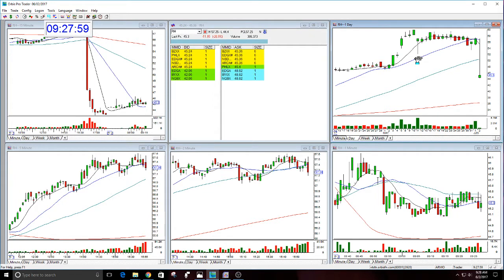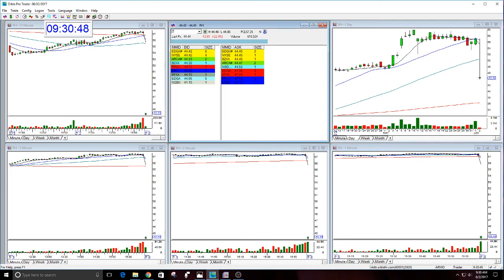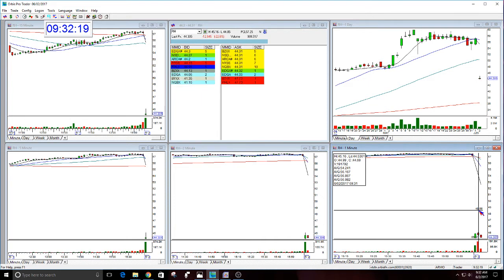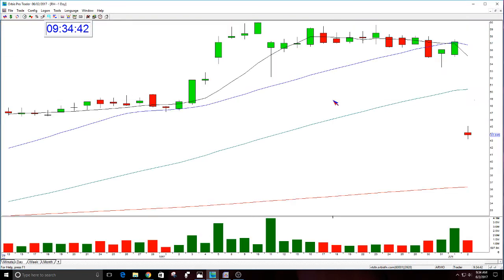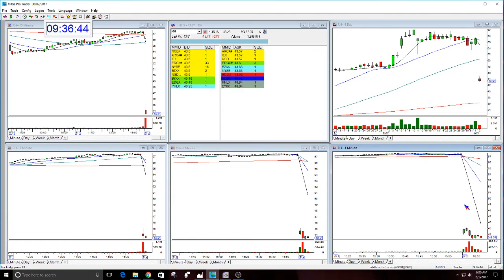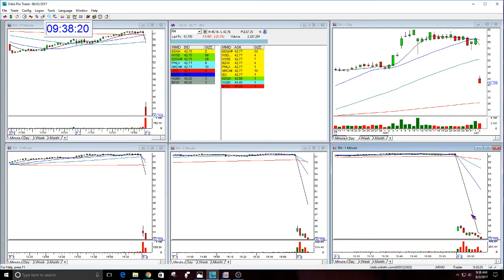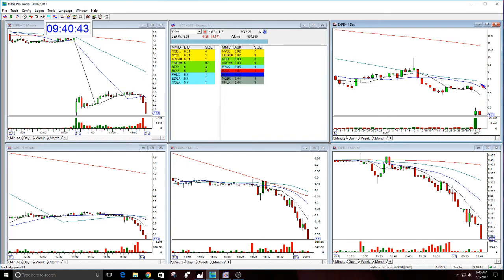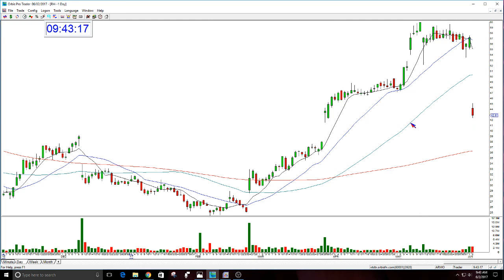The Stock Swoosh Show Live Trading Room-6-2-2017